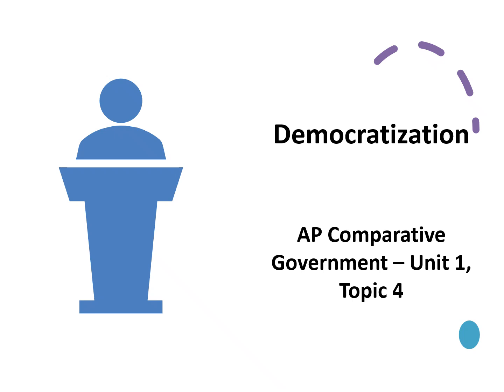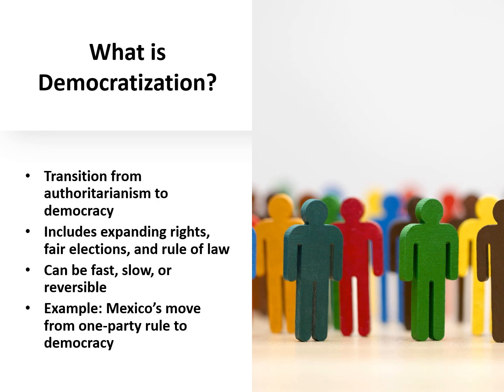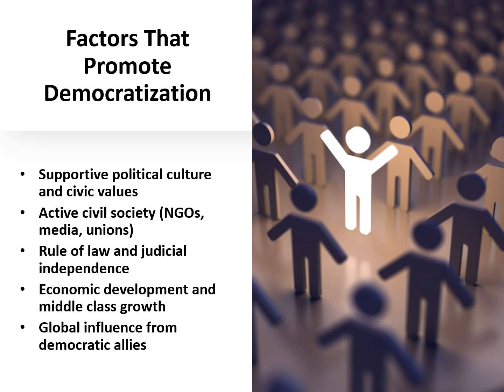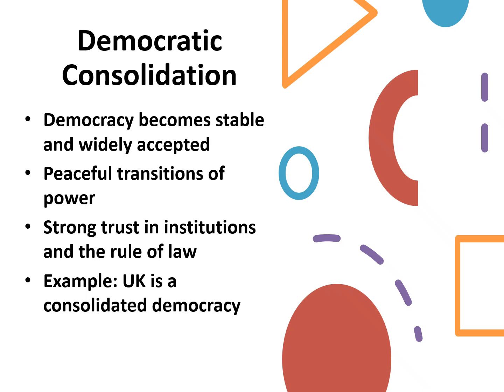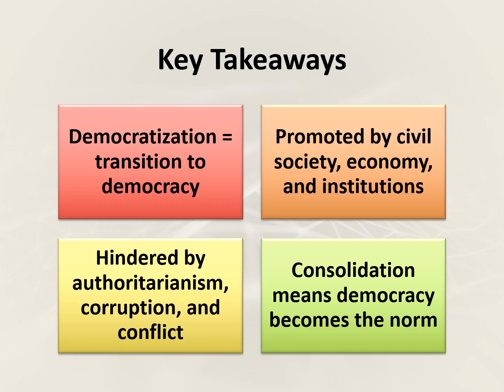AP Comparative Government 1.4 Democratization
To analyze the processes, causes, and challenges of democratization across different political systems using examples from the AP6 countries (UK, Mexico, Nigeria, Russia, Iran, China).